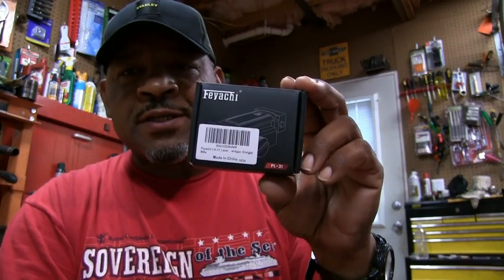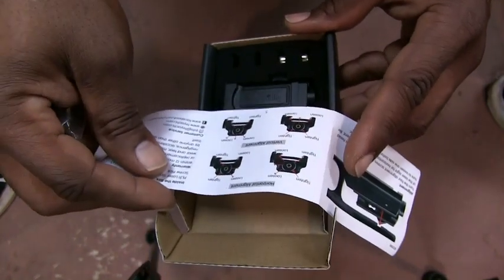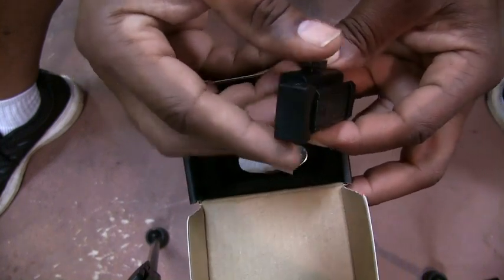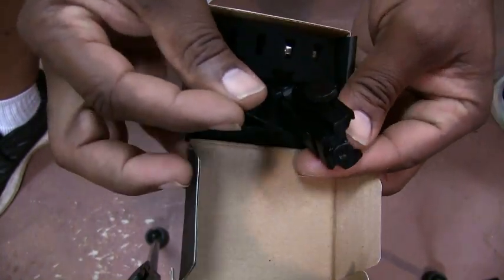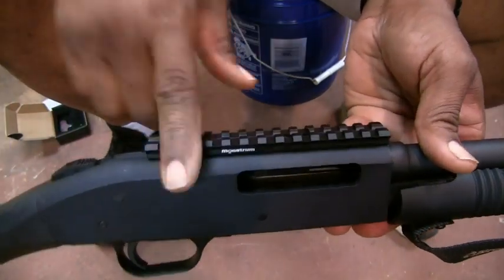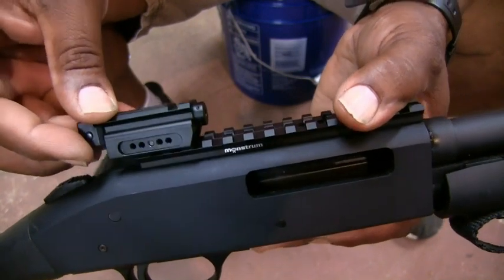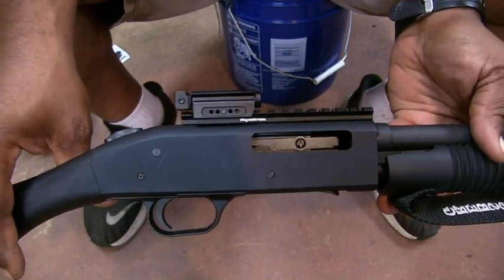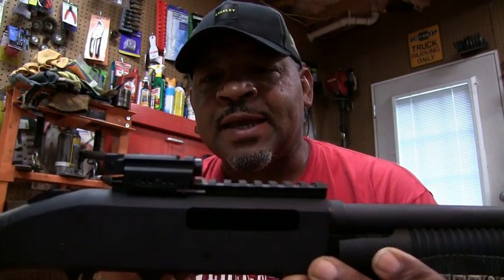Feyachi PL-31 Laser Sight